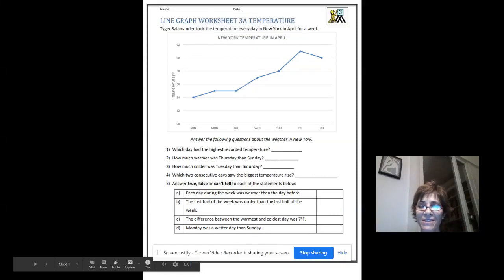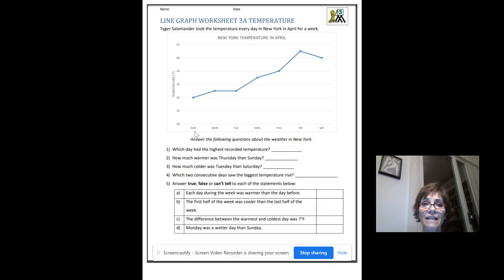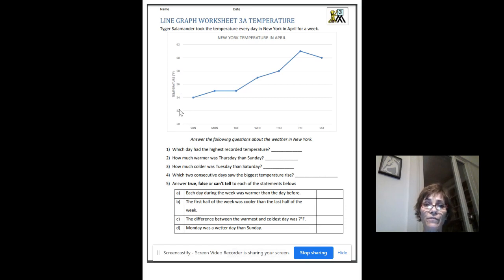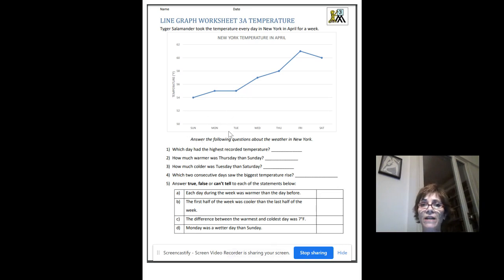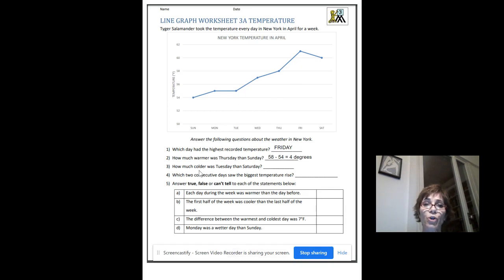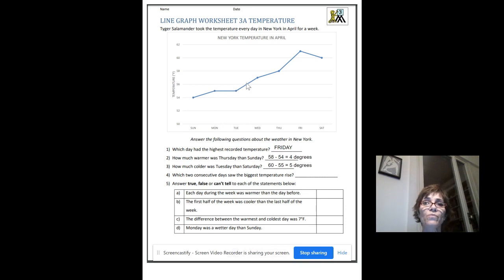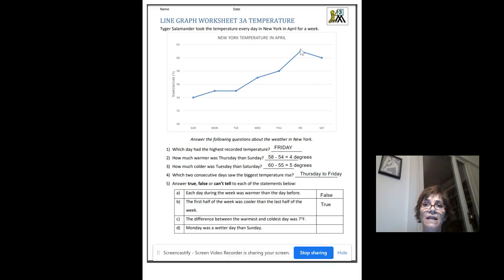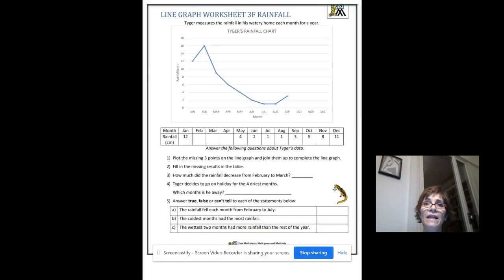stayhome | Line Graphs & Bar Graphs | 3rd Grade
3rd Grade. Learning at home